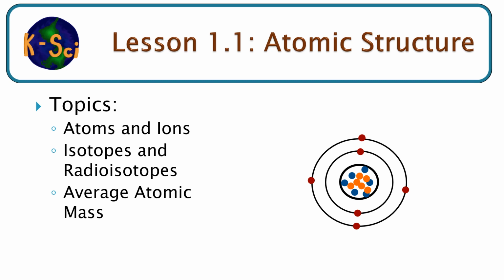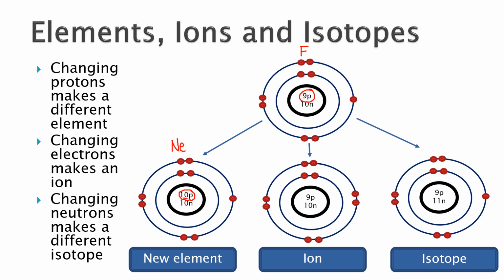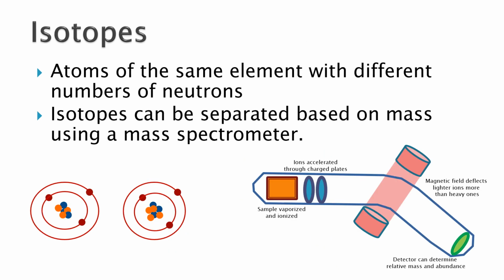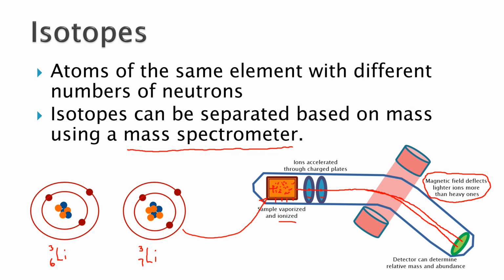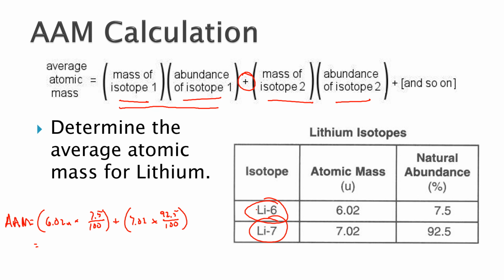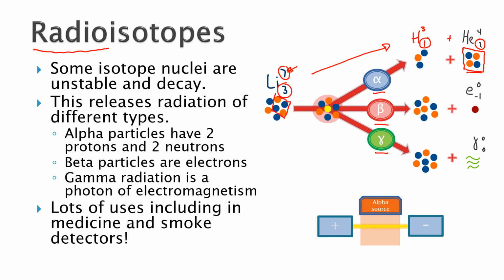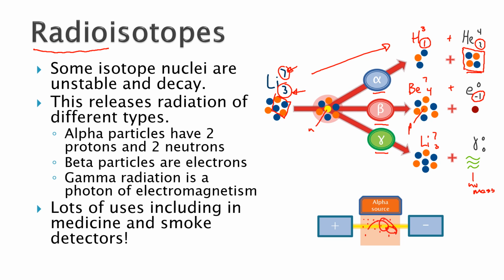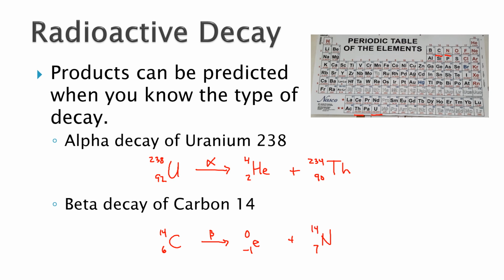01 Atomic Structure